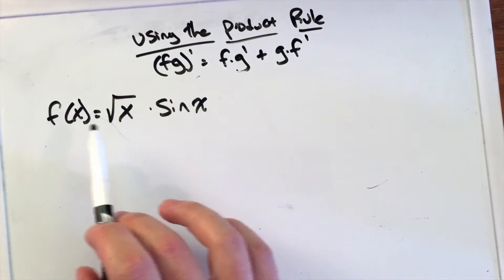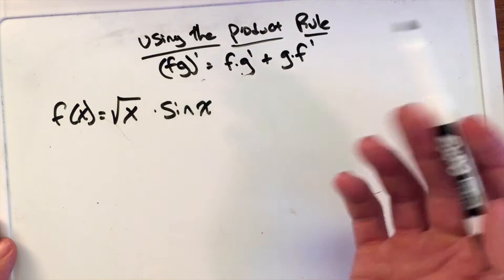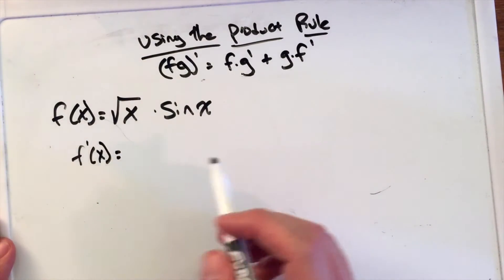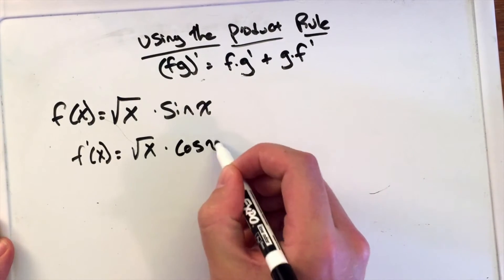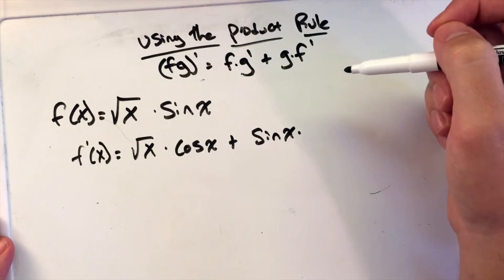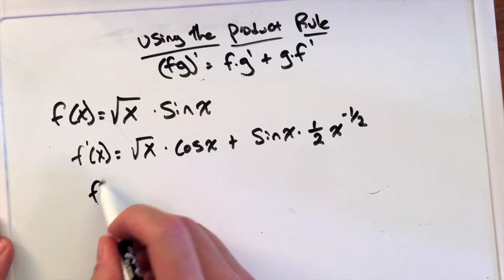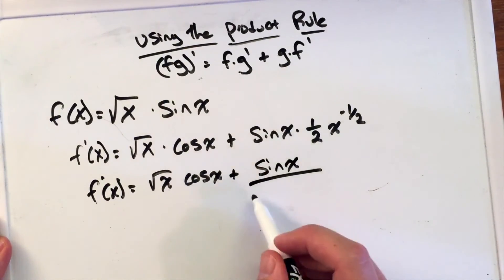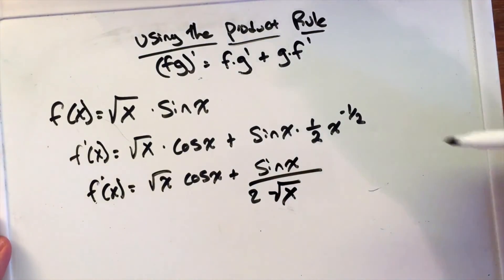Differentiate f(x)=sqrt(x) sinx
Vine: MinuteMath
TeachersPayTeachers: MinuteMath